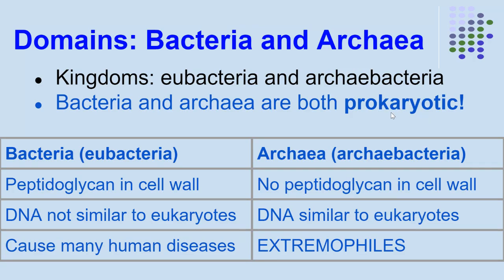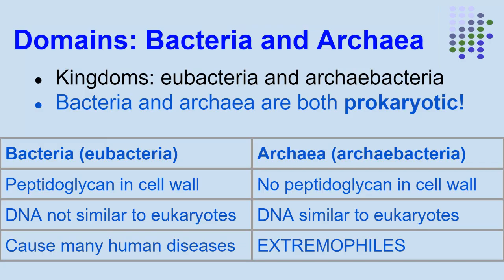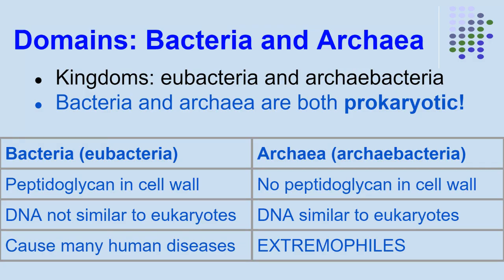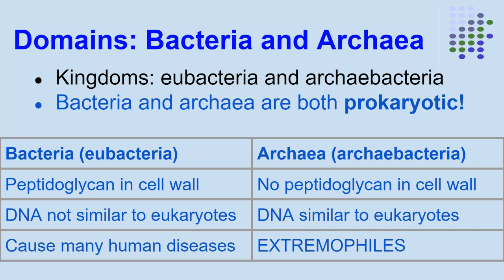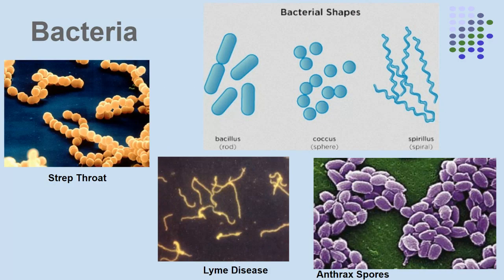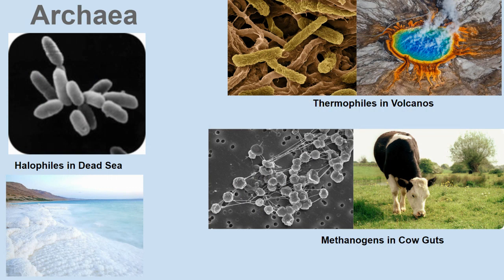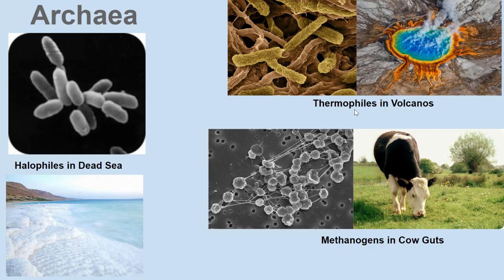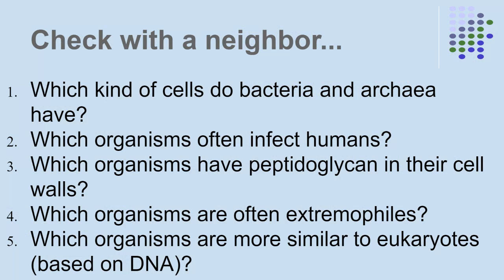Bacteria and Archaea